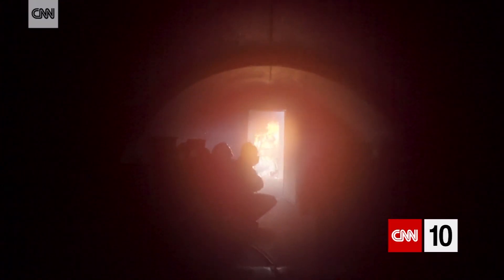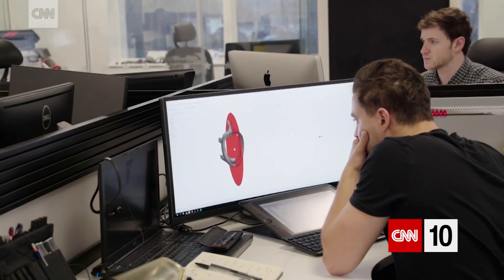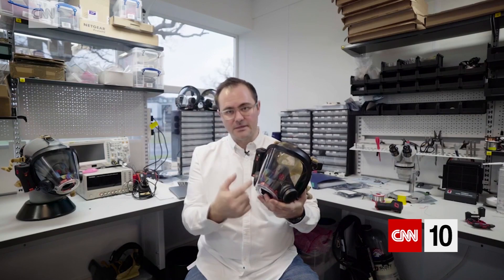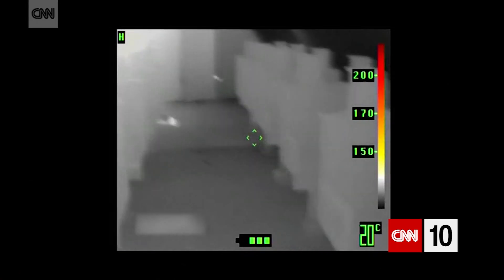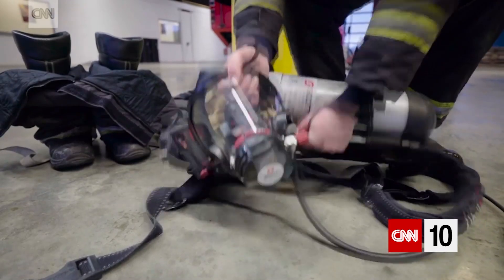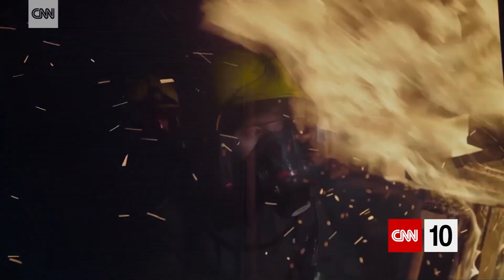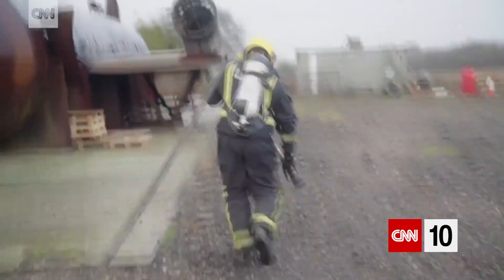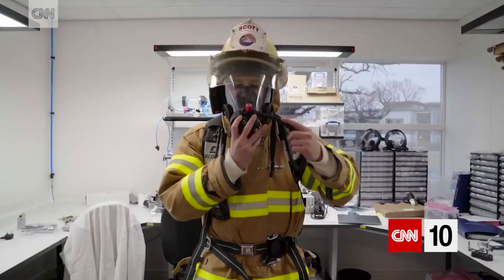The Mask That Can See Heat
What's the most dangerous thing in a fire?  If you think it's the flames or the heat, that's understandable: those are dangerous, too. But both from a victim's and a firefighter's perspective, the deadliest enemy is smoke.
Smoke causes more fire deaths than flames, according to the National Fire Protection Association, because people are incapacitated by fumes so quickly that they can't get to safety.  And it leaves firefighters blind, because it's impossible to see anything in a smoke-filled room.  That's why firefighting teams use special cameras that allow them to see through the smoke, rendering images based on heat rather than light.